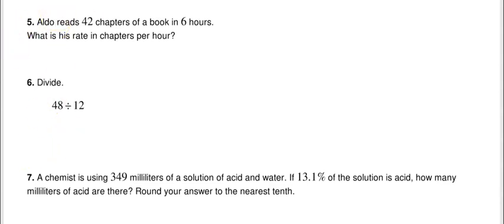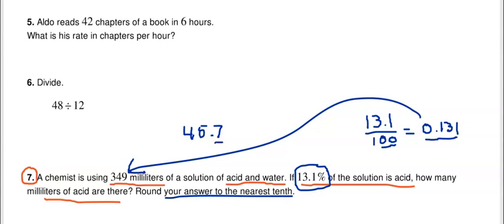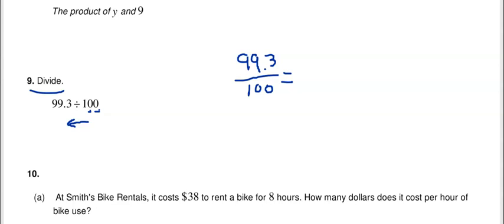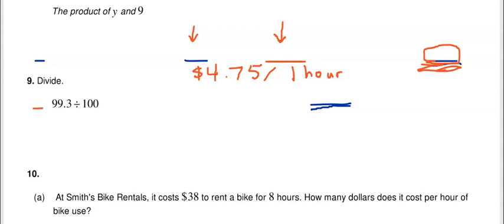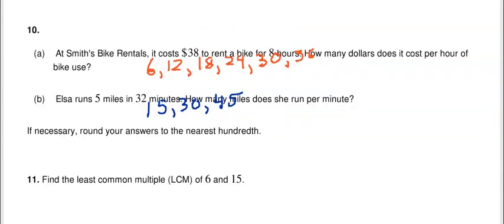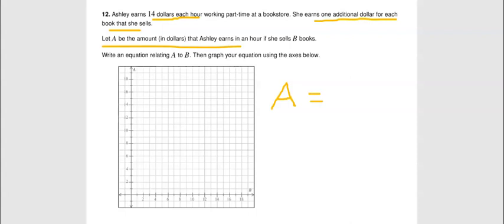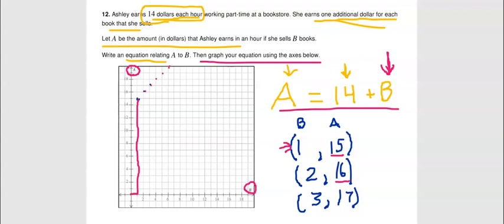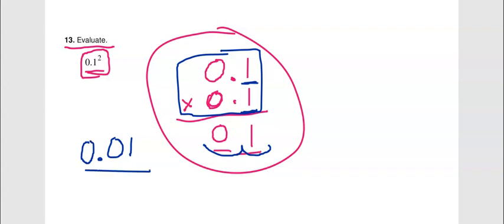Test Review Numbers 7 - 13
I apologize. In Part 2, the numbers 10 and 11 math problems did not recored correctly, so please follow along on your paper and listen closely to the description of the problem.